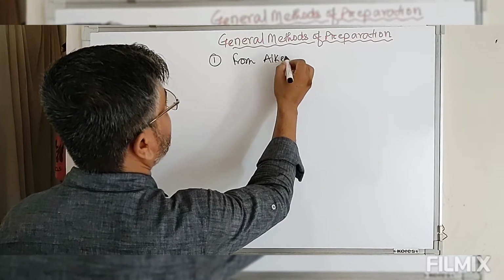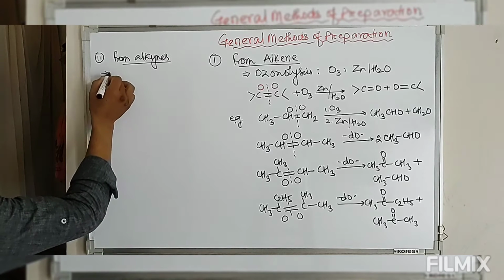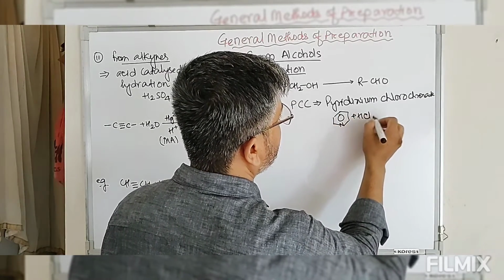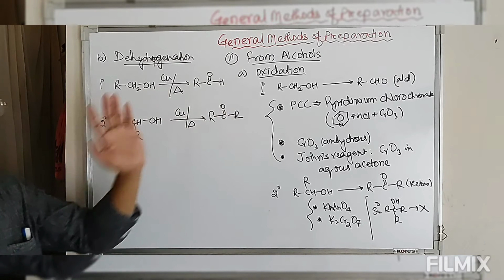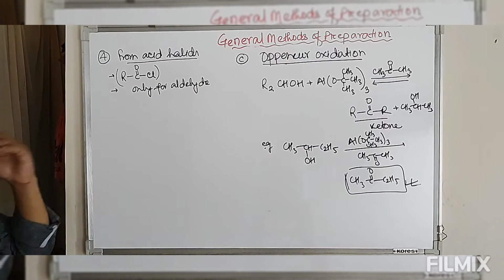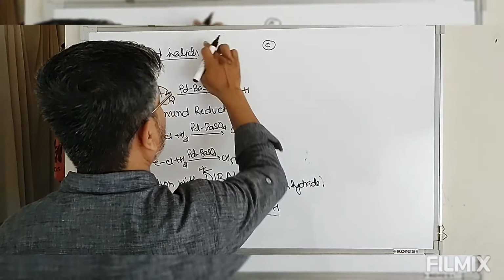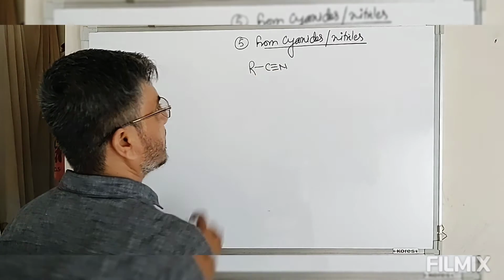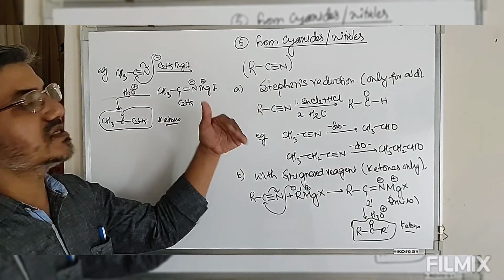ALDEHYDES AND KETONES L-2: GENERAL METHODS OF PREPARATION